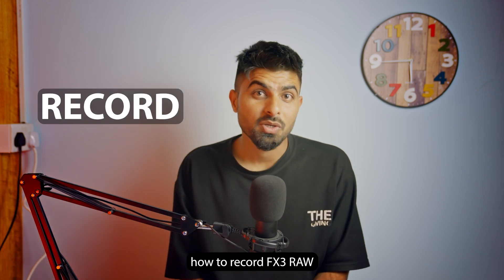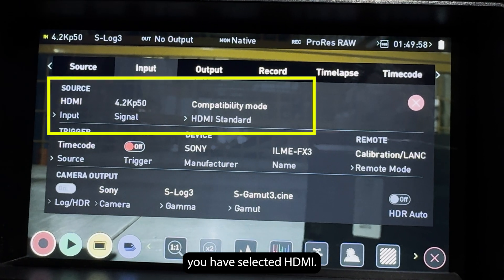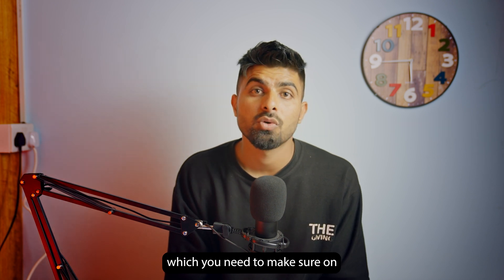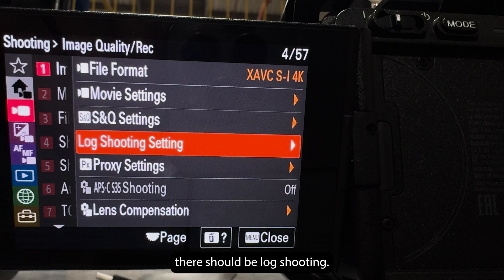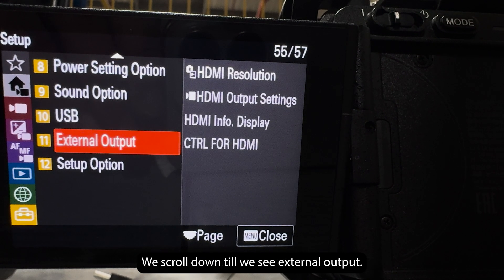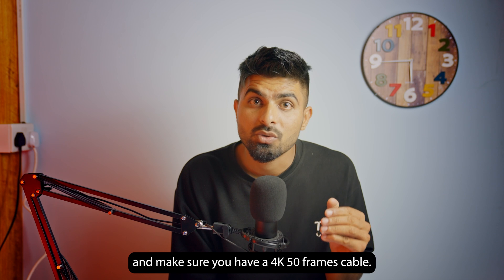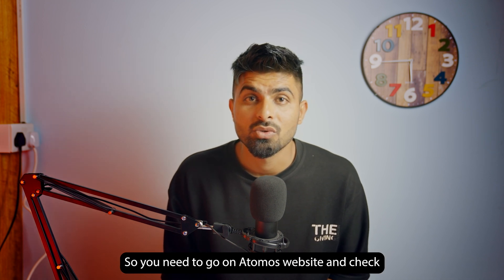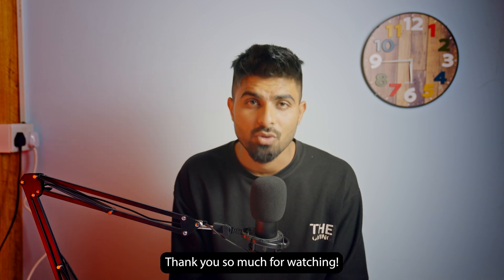How to Record Raw on Sony FX3 with Ninja V.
Sony fx3 can output 16 bit raw on hdmi out
but how can we record fx3 raw with help of ninja v that i have explained in a very easy way in this video
you can find your interested part here:
00:00 Technical Info
00:17 How to setup Ninja V
00:50 Camera Settings For Raw Output
01:38 HDMI cable Problem
01:50 Camera Firmware
01:58 Ninja V Compatible SSDs
02:22 outro

How to record raw on fx3
fx3 raw recording
sony fx3 raw recording
sony fx3 raw recording with ninja v
atomos ninja v settings for sony fx3 raw
how ro shoot raw on fx3 with ninja v